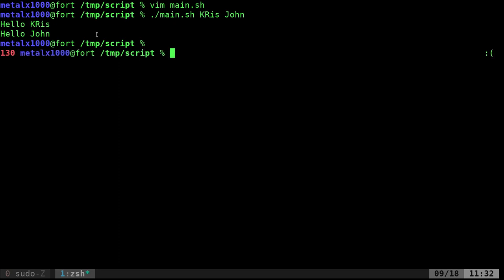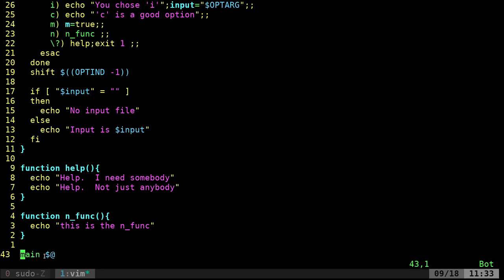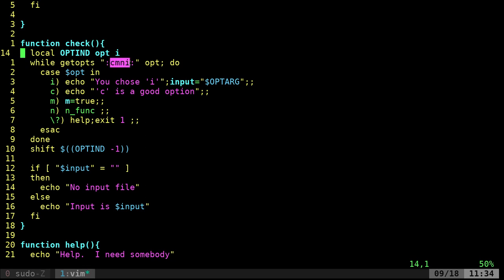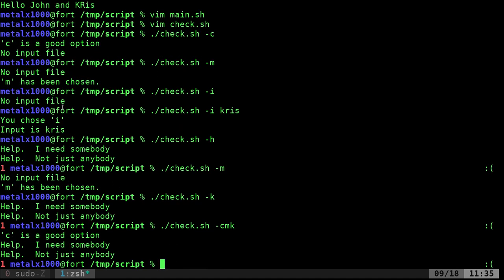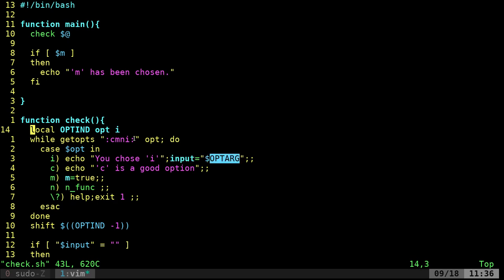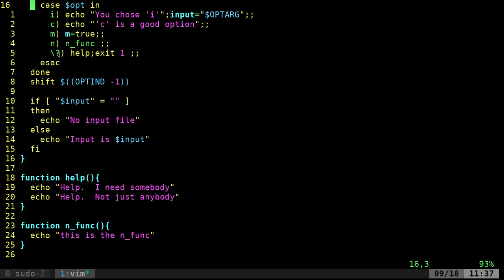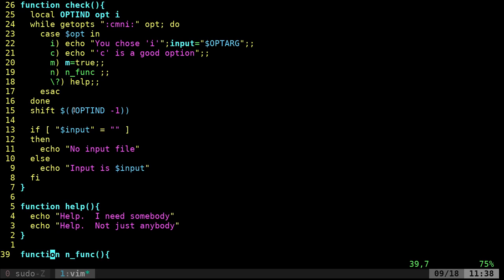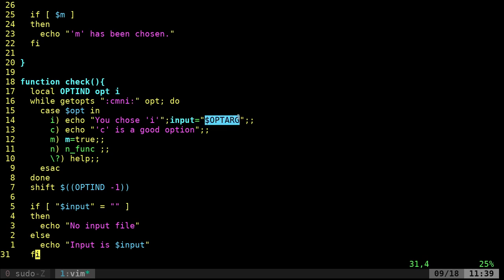Command Line Arguments with getopts Linux Shell Programming BASH Script Tutorial